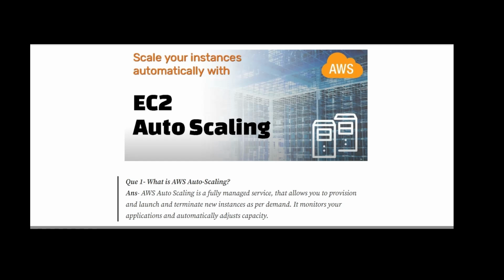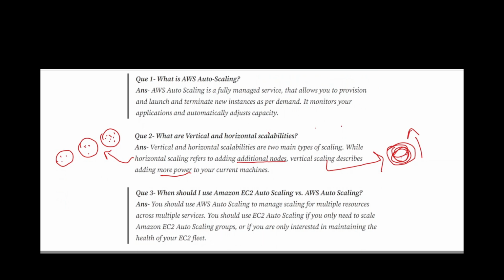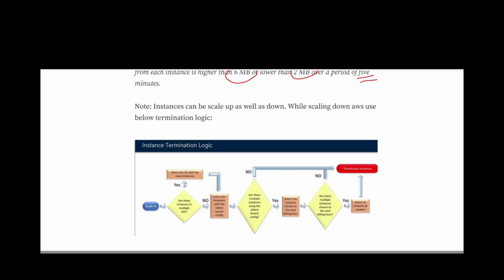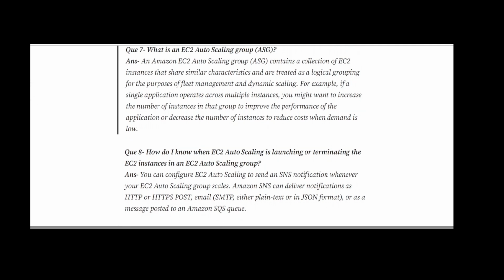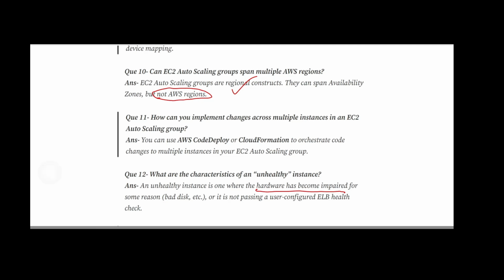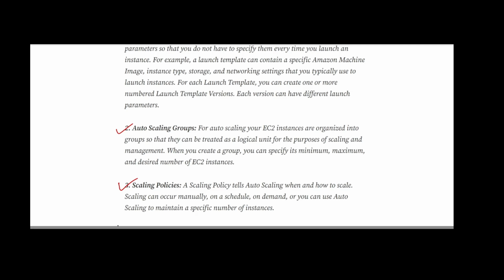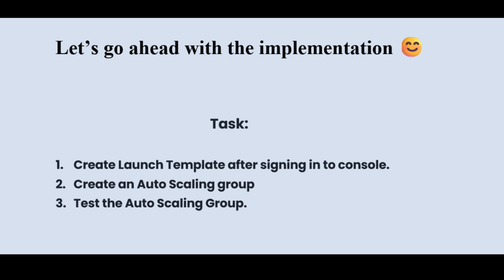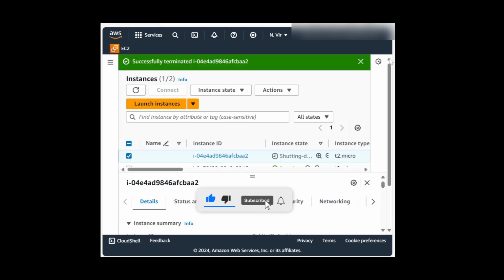AWS Auto Scaling- All that you need to know.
Questions covered in this video include:

1) What is AWS Auto-Scaling?

2) What are Vertical and horizontal scalabilities?

3) When should I use Amazon EC2 Auto Scaling vs. AWS Auto Scaling?

4) What is the difference between Auto Scaling and Load Balancer?

5) What is warmup period in Auto Scaling?

6) What triggers Auto Scaling in AWS?

7) What is an EC2 Auto Scaling group (ASG)?

8) How do I know when EC2 Auto Scaling is launching or terminating the EC2 instances in an EC2 Auto Scaling group?

9) What is a launch configuration or template?

10) Can EC2 Auto Scaling groups span multiple AWS regions?

11) How can you implement changes across multiple instances in an EC2 Auto Scaling group?

12) What are the characteristics of an “unhealthy” instance?

13) Which health check type should I select?

14) What are the three main components of EC2 Auto Scaling in AWS?

15) What is the difference between Launch Templates (LTs) and Launch Configuration (LCs)?

Finally we will :
1. Create Launch Template after signing in to console.
2. Create an Auto Scaling group
3. Test the Auto Scaling Group.